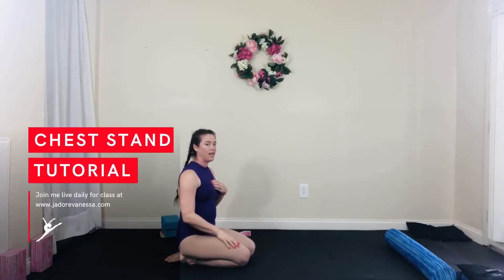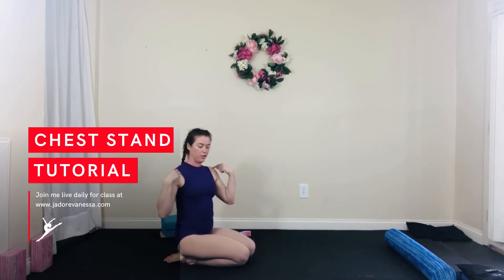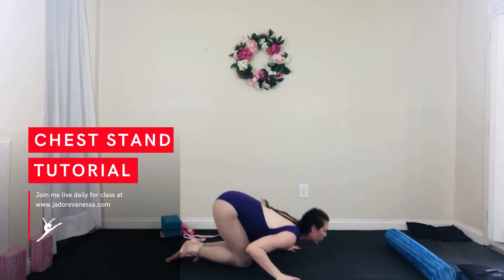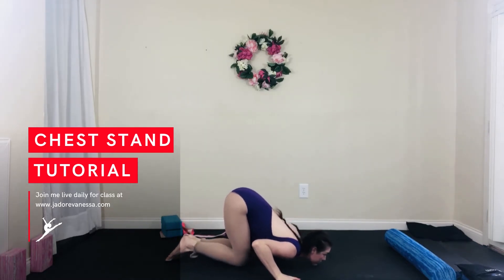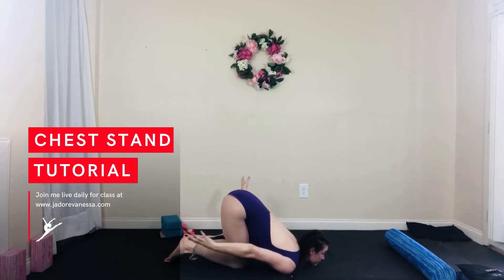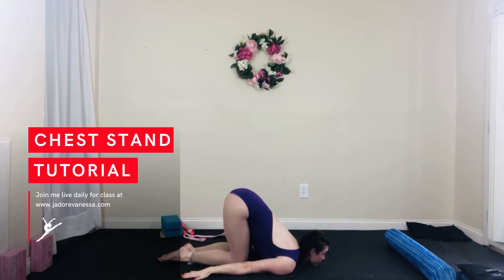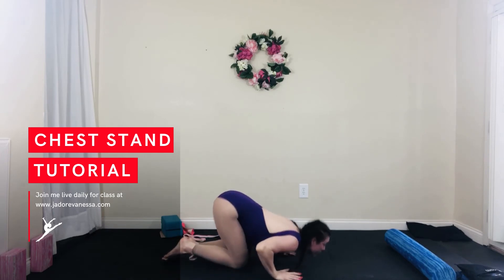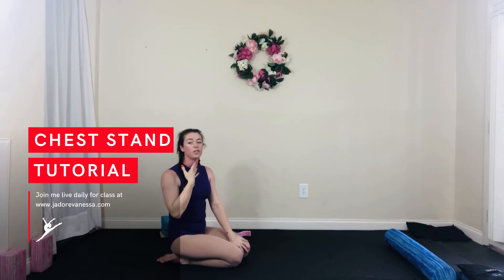How To Safely Do A Chest Stand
Chest stands are one of the most prominent contortion poses today. They are dramatic and capture attention. Chest stands are an advanced posture so please attempt your chest stand today with caution.

Pre Requisites:

In order to start working on your chest stand there are a few pre requisites you will need to meet.

Neck Flexibility
Anterior and Posterior Flexibility.
Thoracic Spine Strength & Flexibility.
Lower Back Strength and Flexibility.
Chest and Forearm Strength.
Strong Core.
Shoulder Strength.
The ability to have the chest flat to the floor with the head extended.